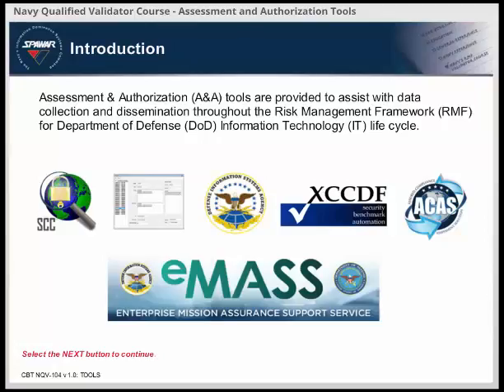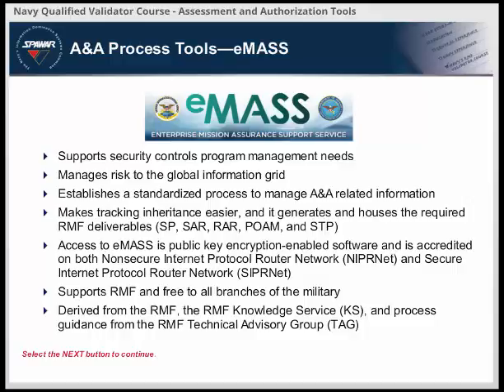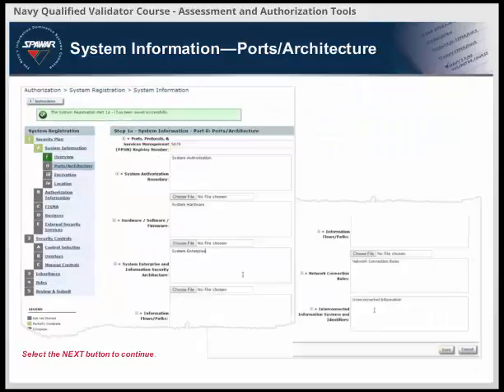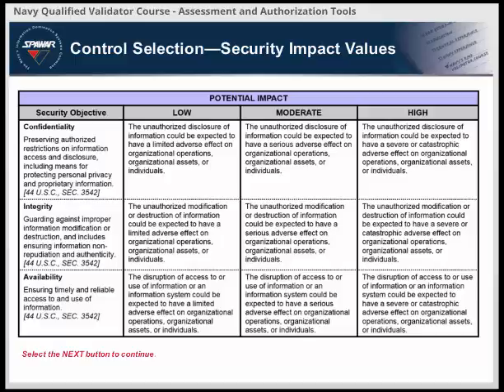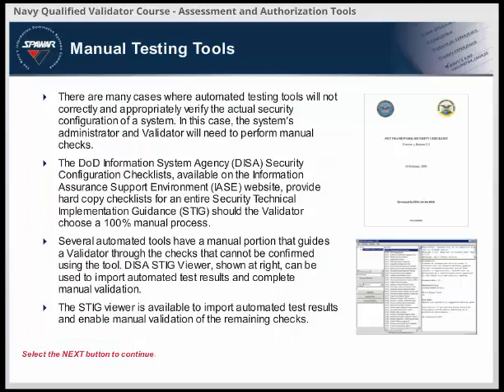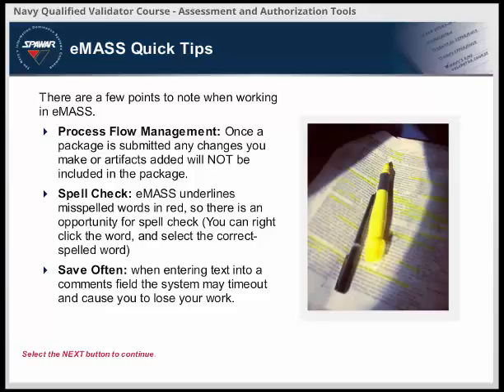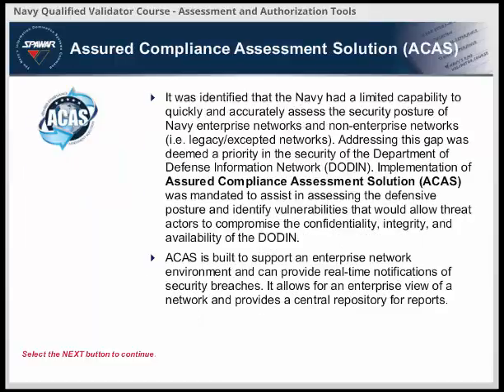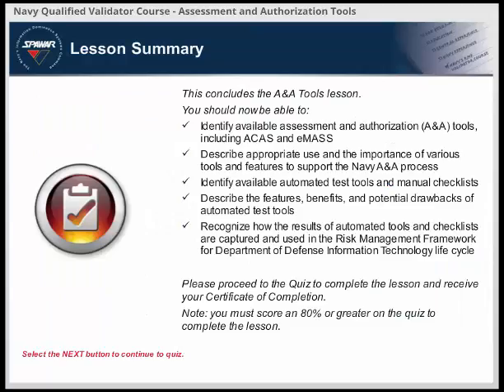Cybersecurity Part4 AA Tools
This is more of a training module for the tools. Skip if you just need basic knowledge of the process.